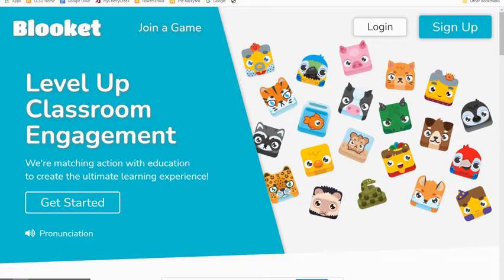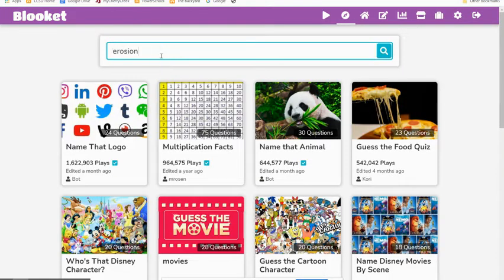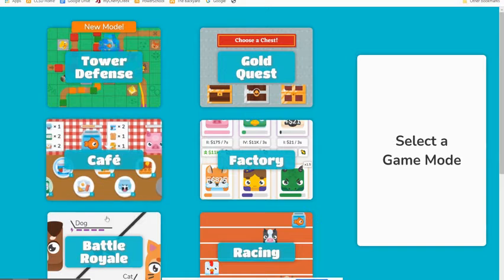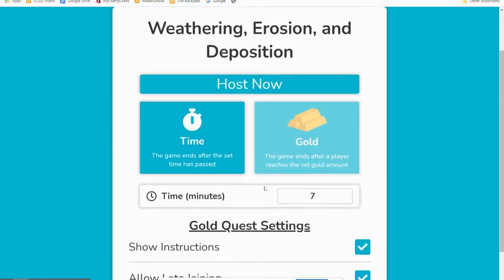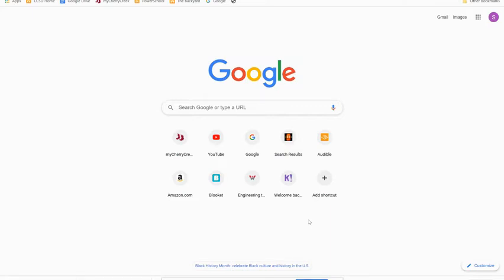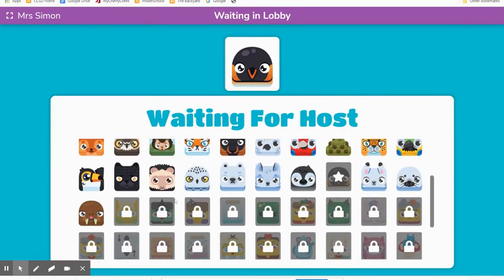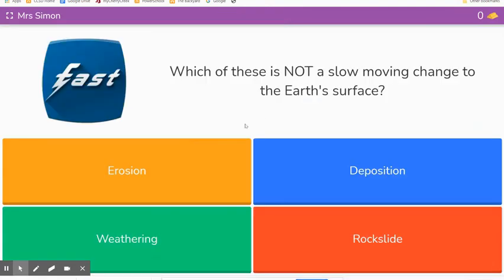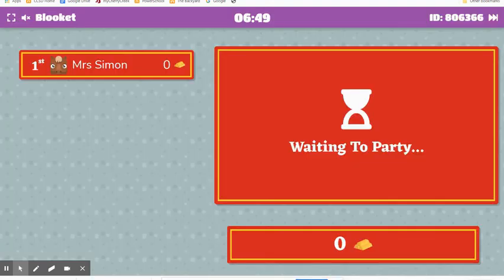Blooket Tutorial [EDUC 607]